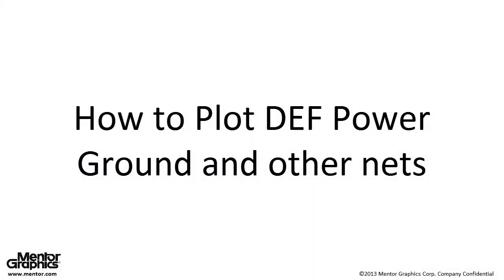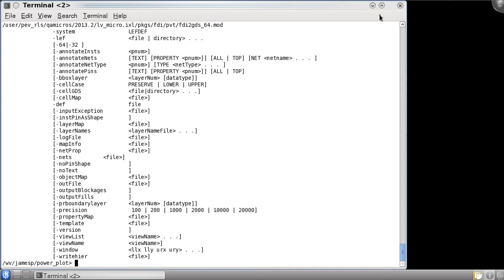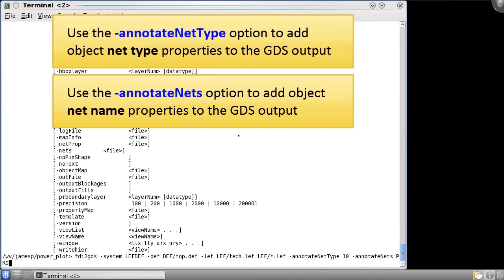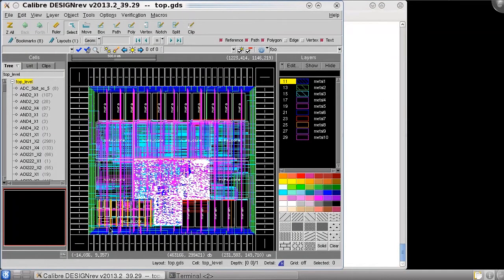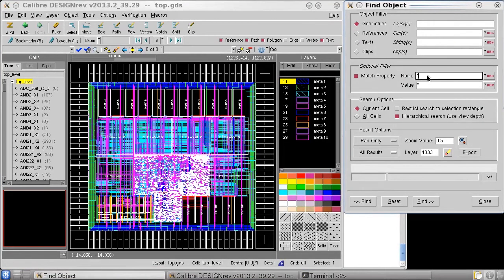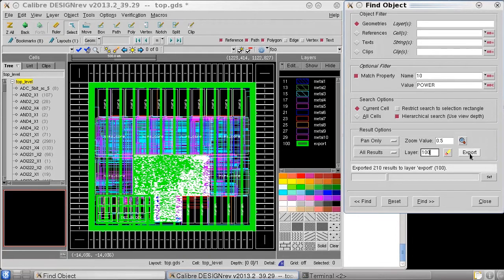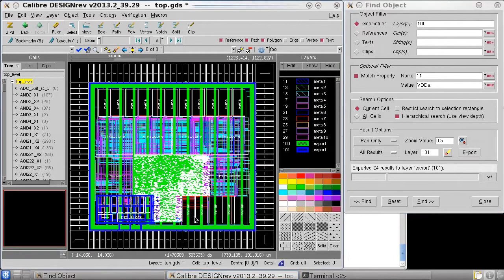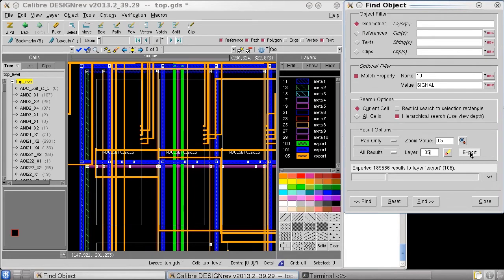How to plot DEF Power, Ground, and other nets for visualization and analysis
Plotting power, ground, clock or other nets enable designers to visualize their physical design elements and analyze net interactions and proximity to sensitive circuits.

The Calibre FDI2GDS/FDI2OASIS utilities provide a simple method for converting DEF databases to GDS or Oasis with annotated DEF net names and net types attached to as properties. This annotated file can be opened into Calibre DESIGNrev visualization or a downstream Calibre Physical Verification job where the properties can be used to do additional net-based checking.

This video steps through conversion of a DEF database to GDS using the Calibre FDI2GDS utility with net annotation and visualization of the annotated net objects in Calibre DESIGNrev.

• Run FDI2GDS on a DEF database to generate an annotated GDS file
• Visualize the net annotations in Calibre DESIGNrev
• Perform analysis based on net properties to identify design issues